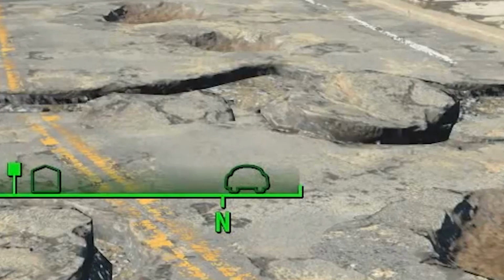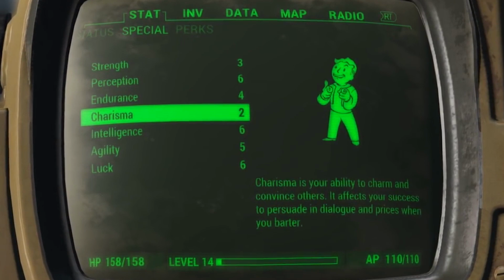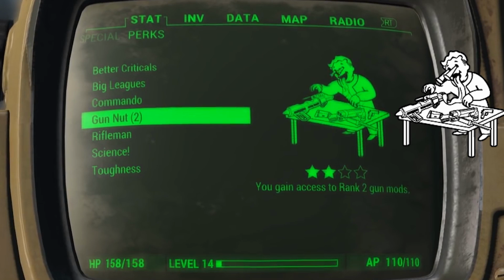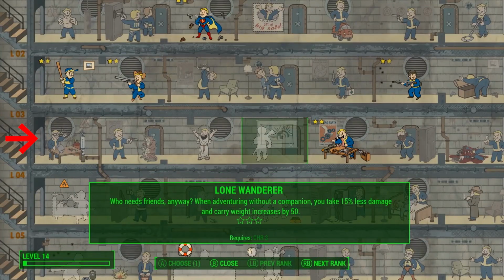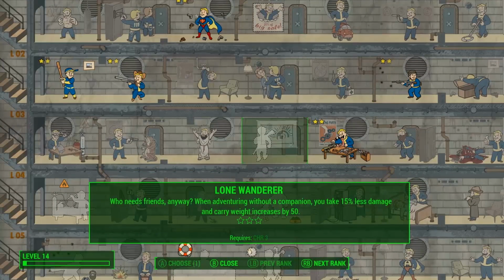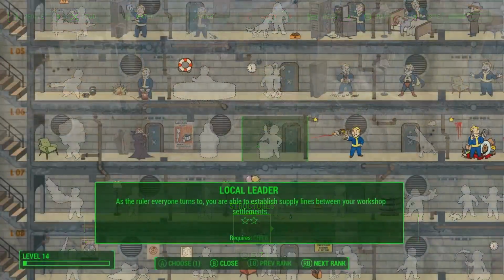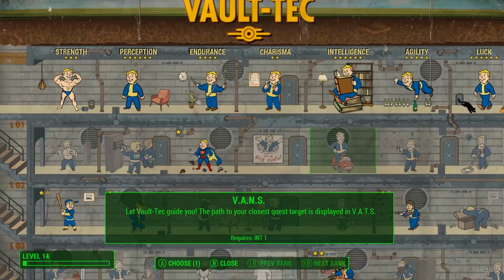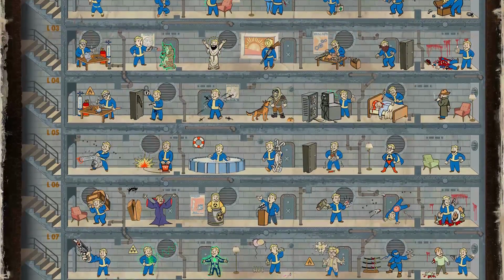Fallout 4 - Character Development & Perks Analysis